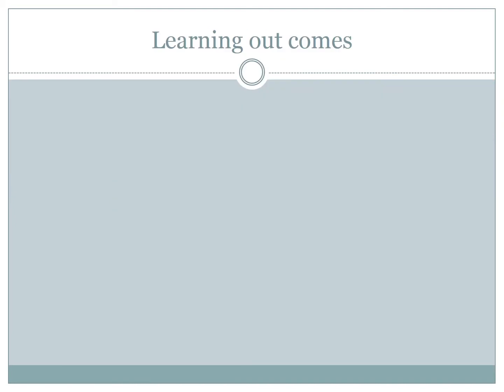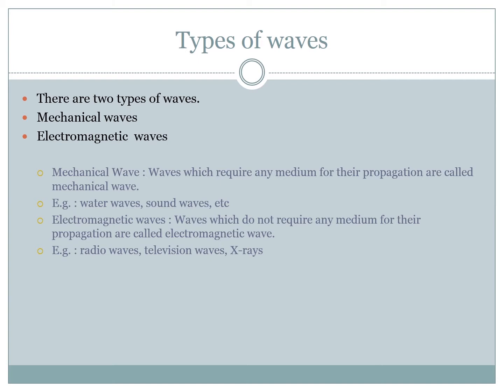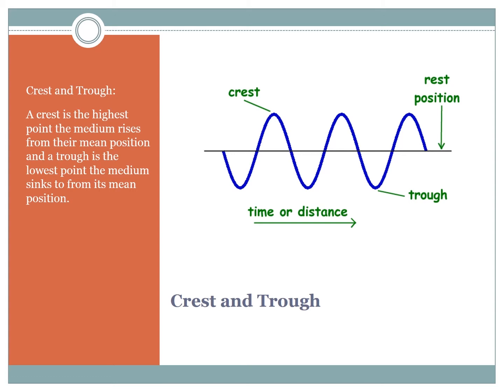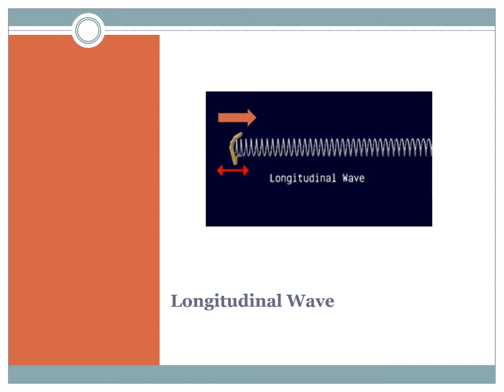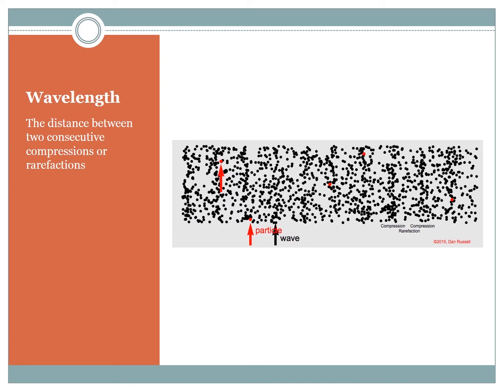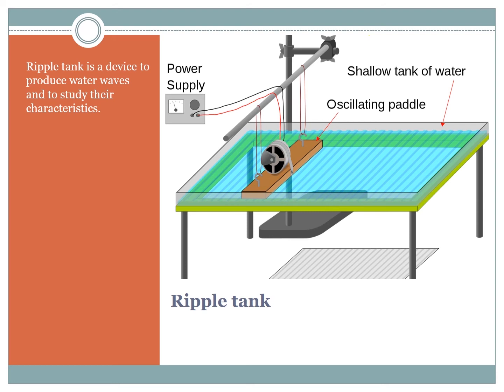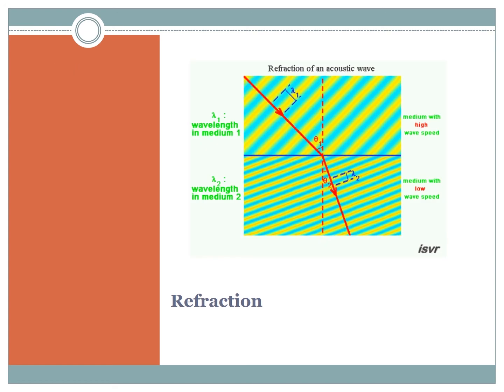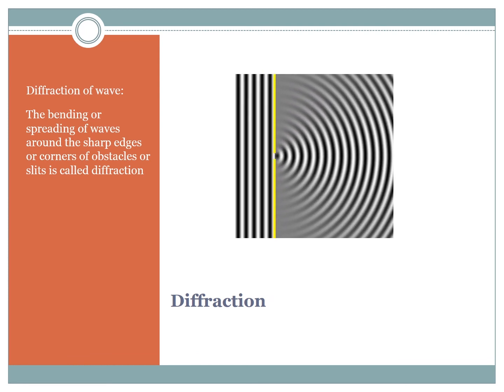Physics 10 | Lecture 02